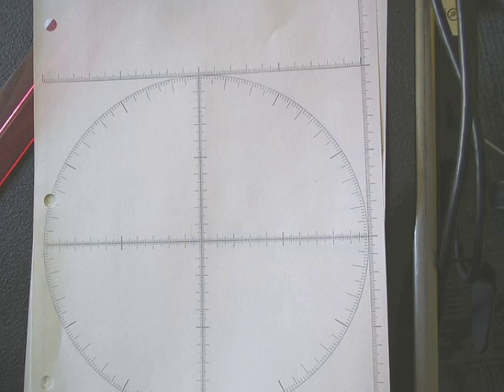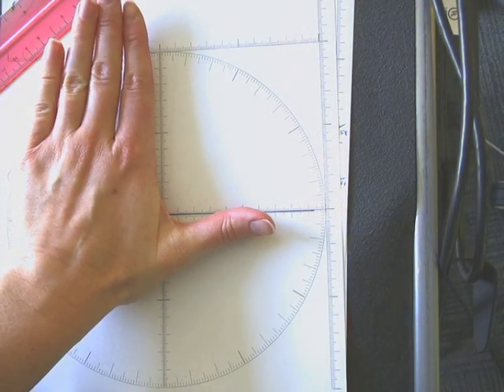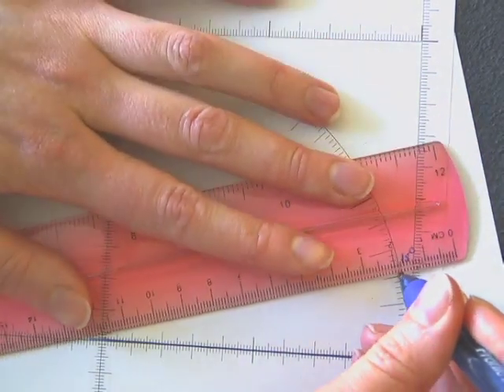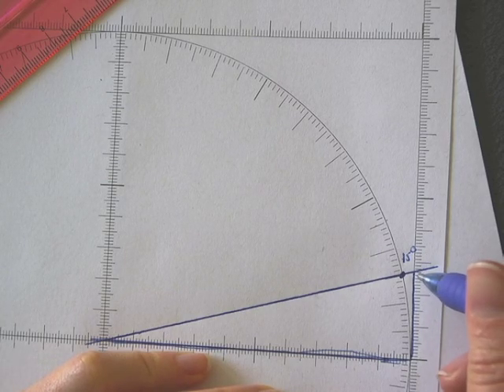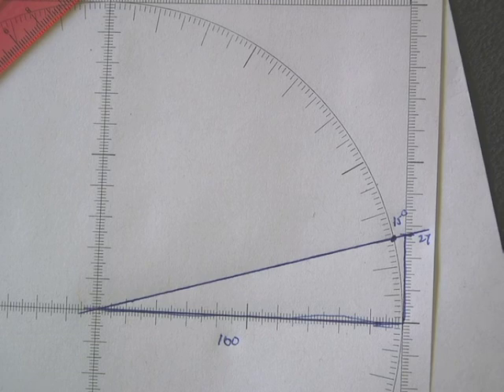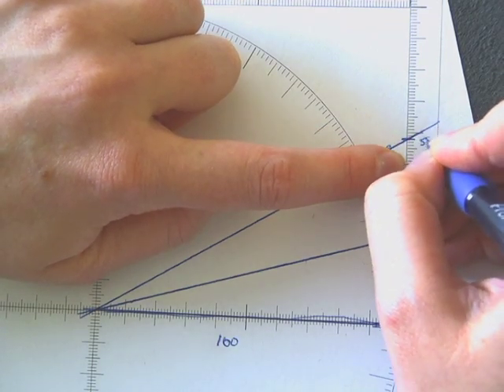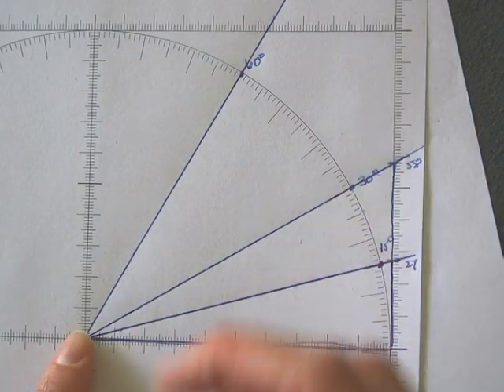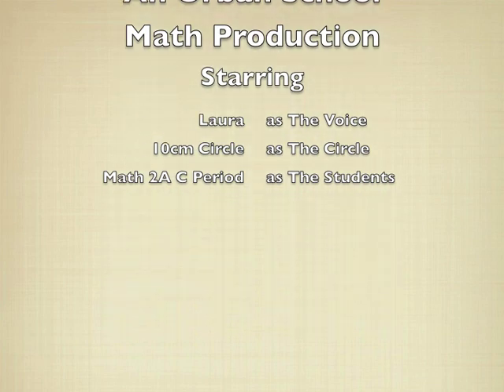Calculating the Slope Angle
Instructions from a Math 2A class on how to calculate the slope of a line based on its angle with the horizontal. This goes with the Geometry Labs 11.1 Activity, Slopes and Angles, from Key Curriculum Press.